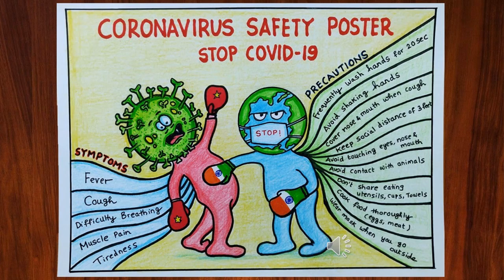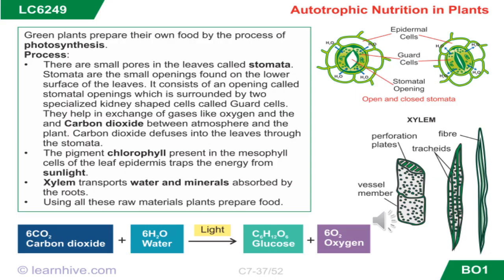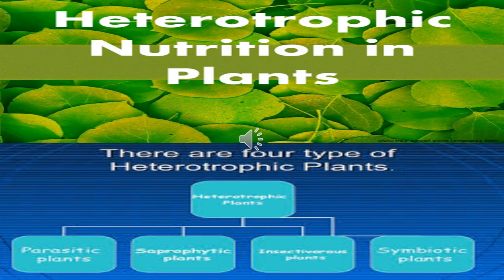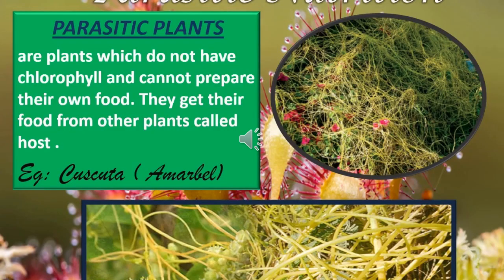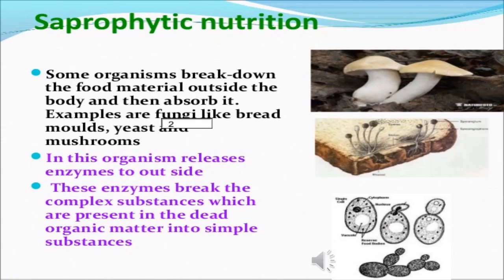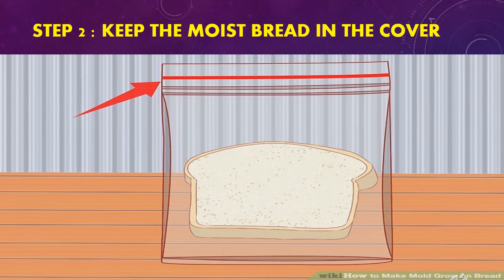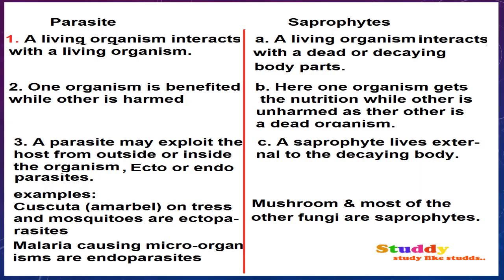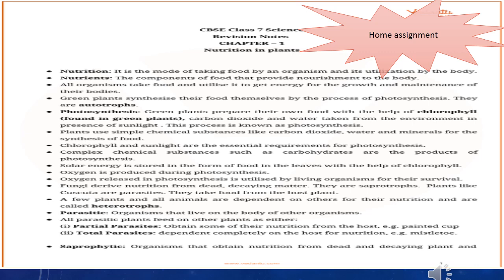Class : 7 (24/06/2020) - Subject : Science - Topic : Nutrition in plants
Class : 7 (24/06/2020)
 Subject : Science
Topic : Nutrition in plants